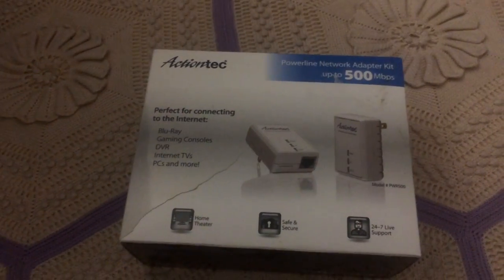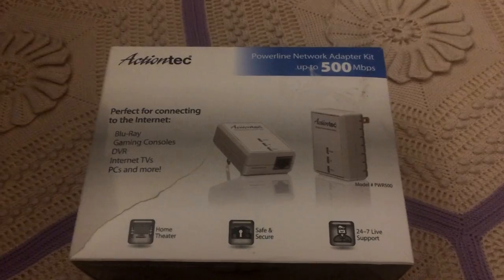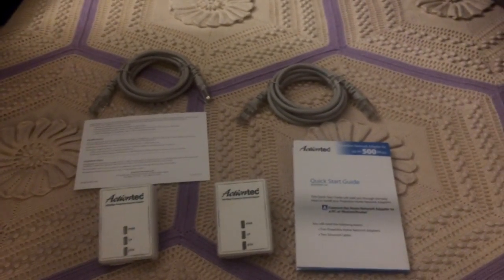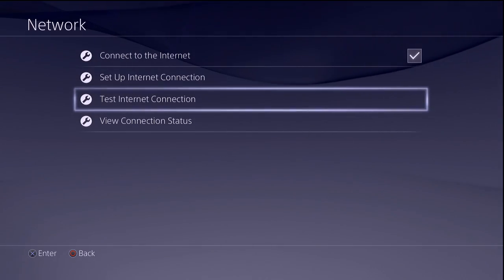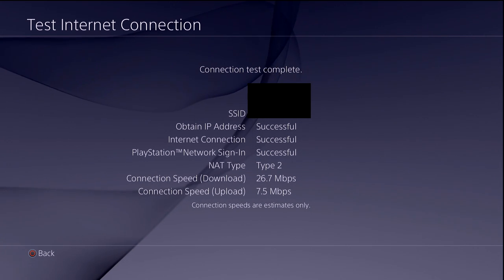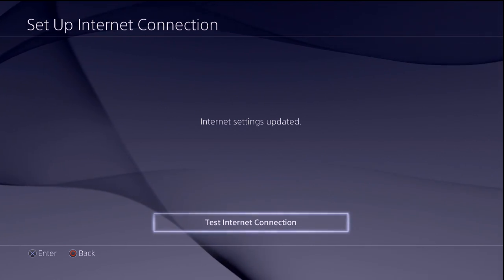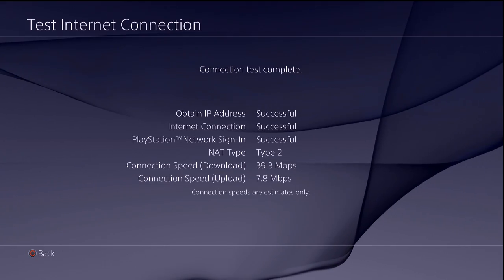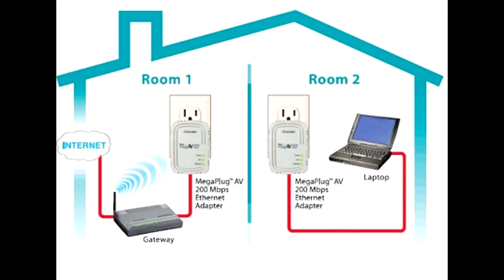Powerline Adapter VS Wifi with PS4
Today we are testing the speed of the wifi adapter on the playstation 4 against a powerline adapter setup.

This setup for the PS4 may not work for everyone, but this video shows the result I got from my gaming system.